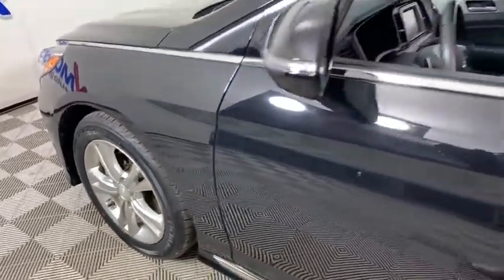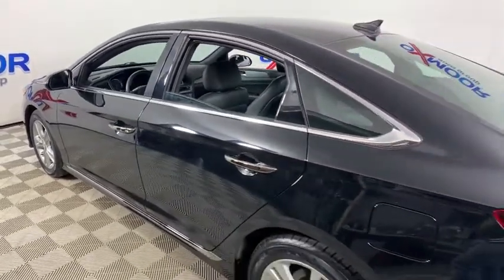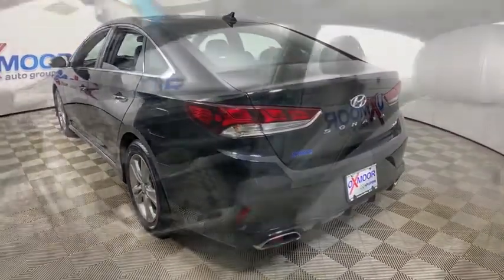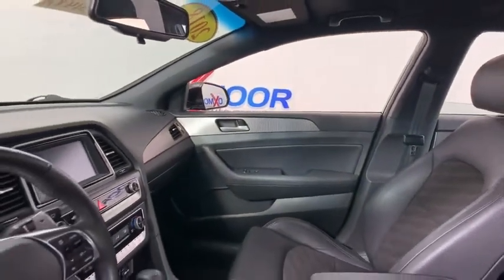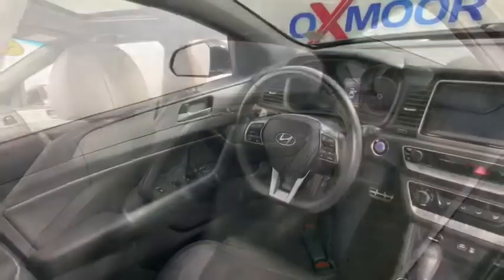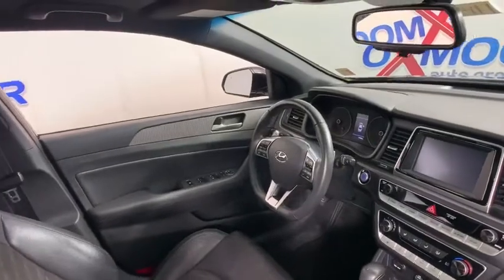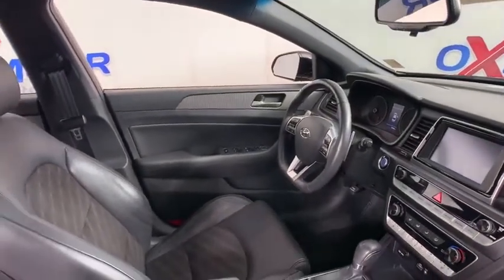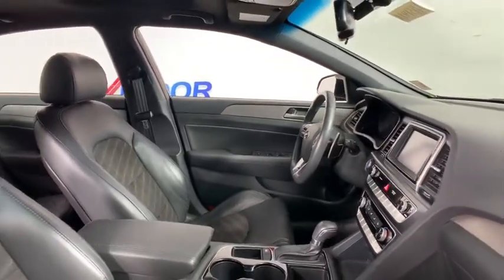2018 Hyundai Sonata at Oxmoor Hyundai | Louisville & Lexington, KY H13148A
Phantom Black Used 2018 Hyundai Sonata available in Louisville, Kentucky at Oxmoor Hyundai. Servicing the Lexington, Elizabethtown, KY, New Albany, IN, Jeffersonville, IN area.

Oxmoor Hyundai
8107 Shelbyville Rd

Certified. Hyundai Sonata Sport CARFAX One-Owner. ***THIS VEHICLE IS LOCATED AT OXMOOR HYUNDAI (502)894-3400***, 1-OWNER, HYUNDAI CERTIFIED!!!, LOCAL TRADE!!, ***GREAT SERVICE HISTORY***, Sonata Sport, Phantom Black, ABS brakes, Blind spot sensor: warning, Exterior Parking Camera Rear, Power moonroof. 6-Speed Automatic with Shiftronic 25/35 City/Highway MPGbrAwards:br  * 2018 KBB.com 10 Best Sedans Under $25,000   * 2018 KBB.com 5-Year Cost to Own Awards   * 2018 KBB.com Best Family Sedans   * 2018 KBB.com 10 Most Awarded Brands